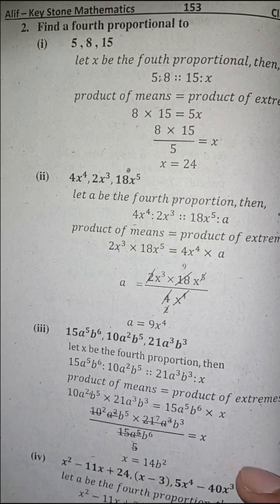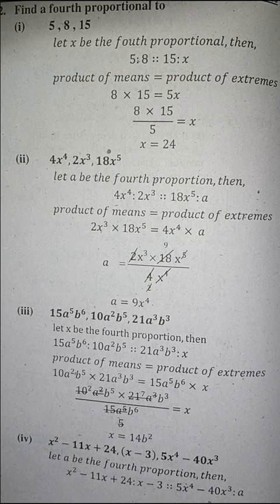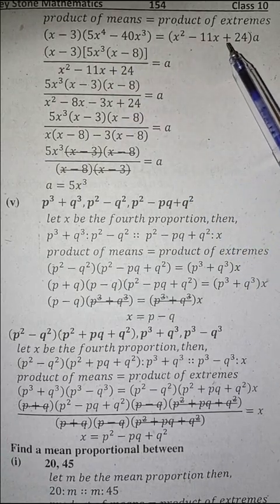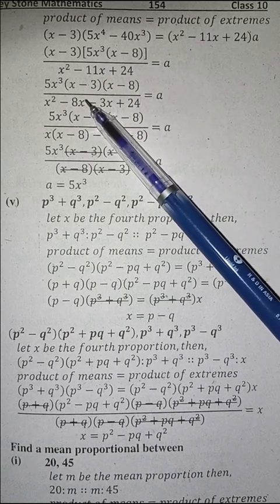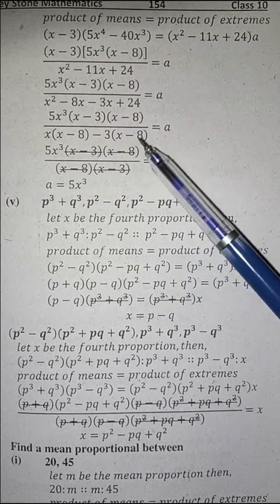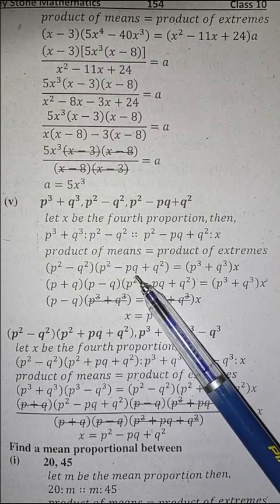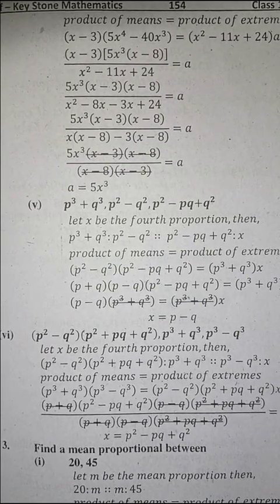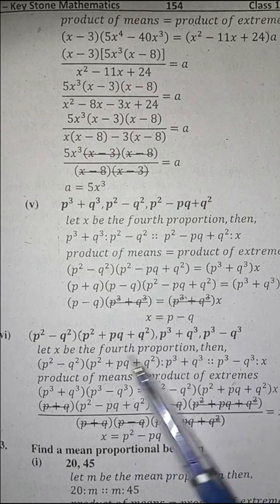Math || Class 10 || Unit 3 || Exercise 3.3 || Question 2 || Federal Board FBISE